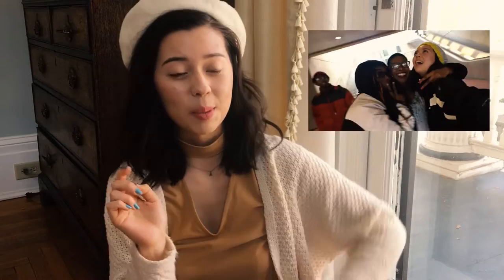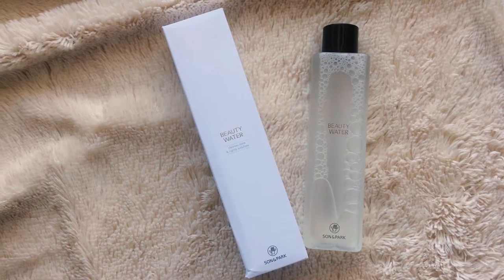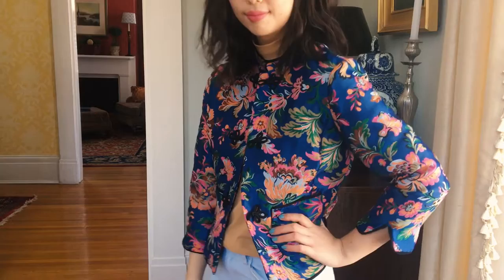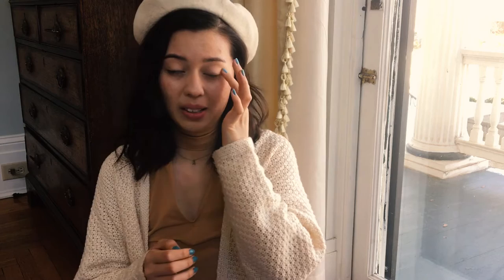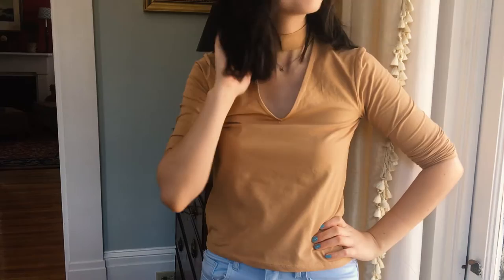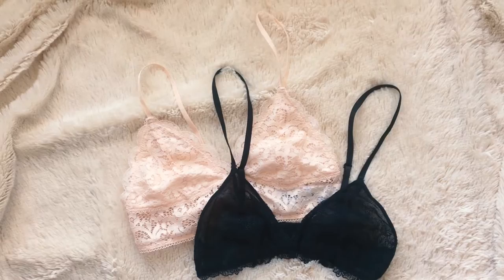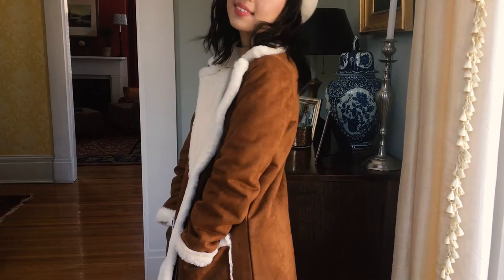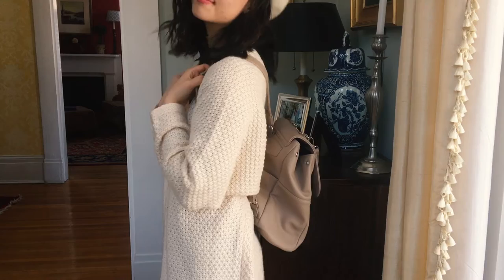D.C. Haul | Kbeauty, Forever21, Zara, etc...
Hey! For this week's video I'll be showing you what I got while I was in D.C. a few weeks ago!